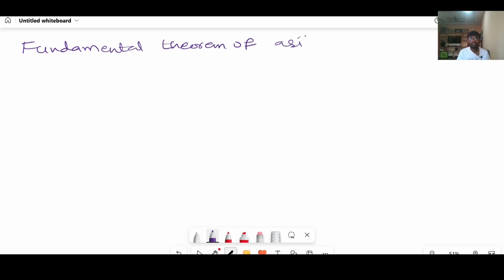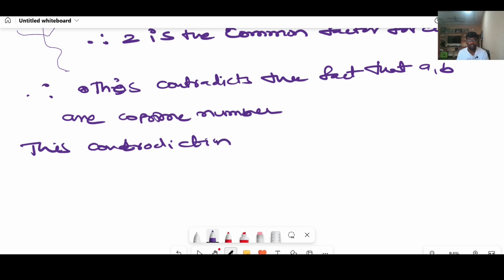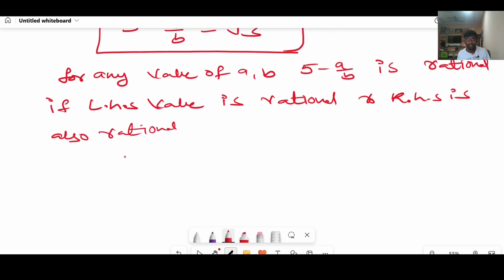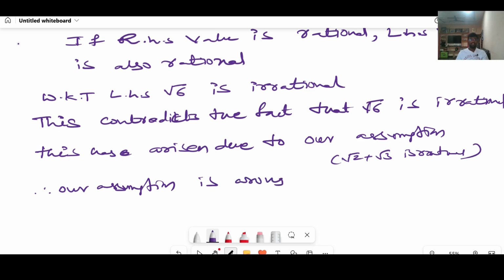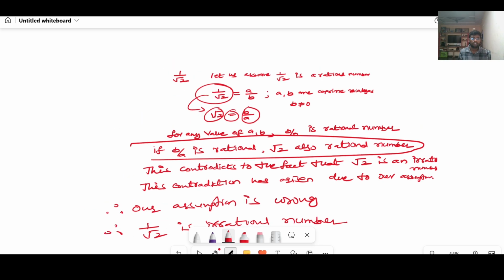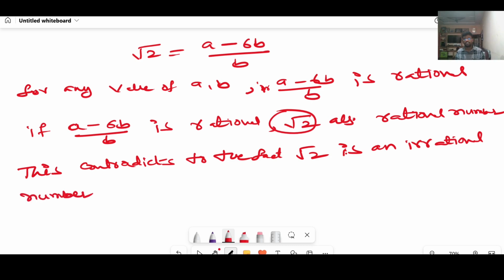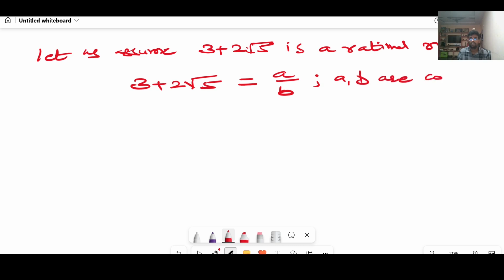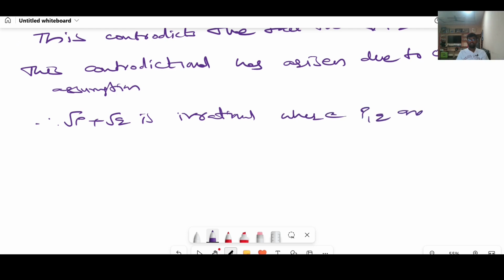TS SSC Maths | Real Numbers Part 3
TS SSC Class 10 Maths – Real Numbers

This is PART 3 of Real Numbers chapter.

In this video, IRRATIONAL NUMBERS are explained clearly from basics to board exam level.

Topics Covered:

• Definition of Irrational Numbers
• Proof by Contradiction Method
• √2 is irrational
• √3 is irrational
• √5 is irrational
• Prove that √3 + √5 is irrational
• Prove that 2√3 is irrational
• Prove that 5 − √3 is irrational
• Prove that p + √q is irrational (where p, q are primes)
• Sum and product of irrational numbers
• Exercise 1.4 complete explanation

Board Most Expected Questions:

1. Prove that √3 + √5 is irrational.
2. Prove that 5 − √3 is irrational.
3. Prove that p + √q is irrational.
4. Prove that √2 + √3 is irrational.

This is 100% most expected long answer question from Chapter 1.

Watch completely to score full marks in board exam.

L.V.T EDUCATION